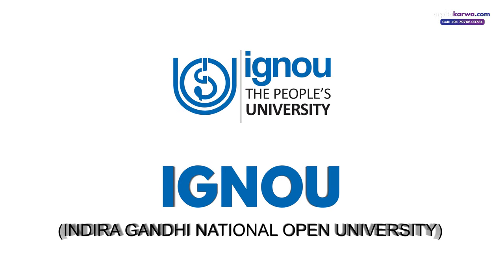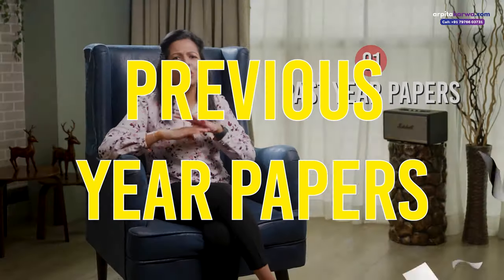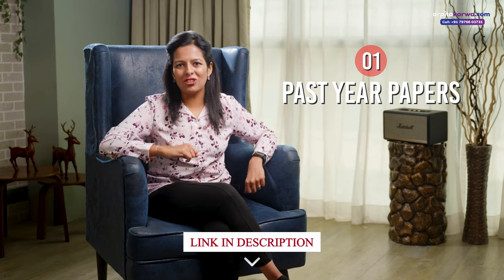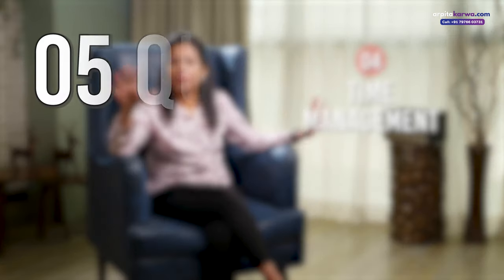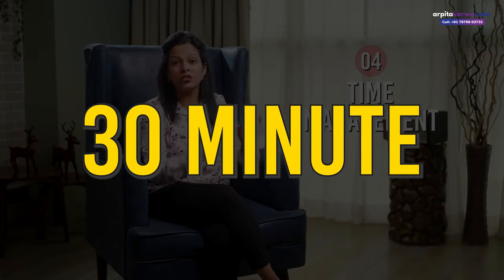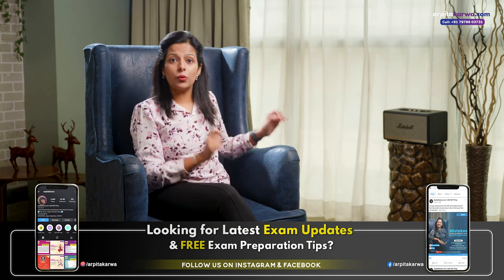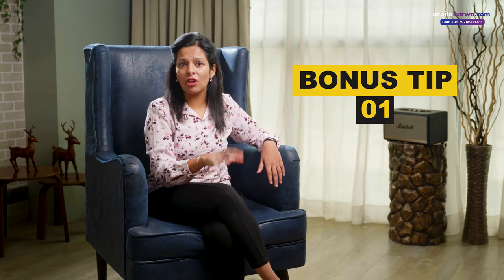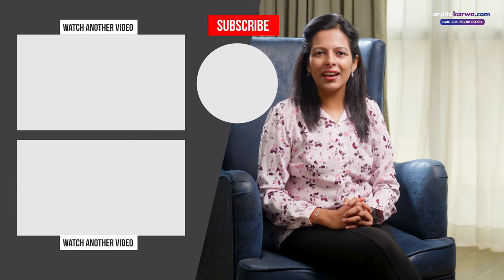IGNOU Topper’s Reveal this Simple Method to write Scoring Answers in IGNOU Exam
What does it take to write effective answers in the IGNOU MEG Exams? There is no silver bullet to this question.

All it takes is a command over the previous year's papers, quality content, presentation skills, time management, and adherence to the word limit. Tune into this video, as Arpita Karwa hands you the Brahmastra to score better in IGNOU MEG exams, along with the best answer writing strategy. Check out the bonus tips she has for you at the end of this video.